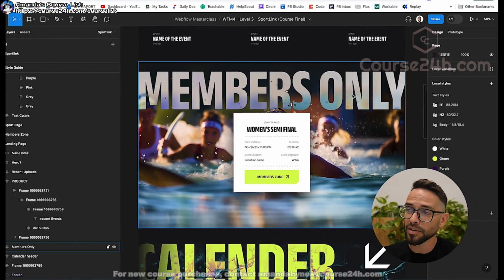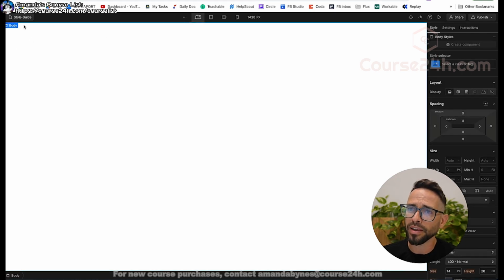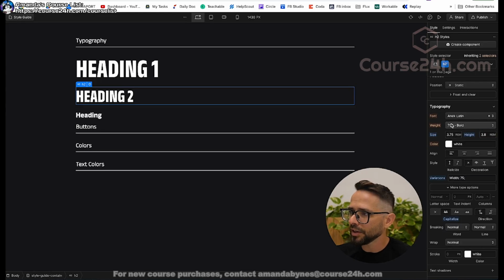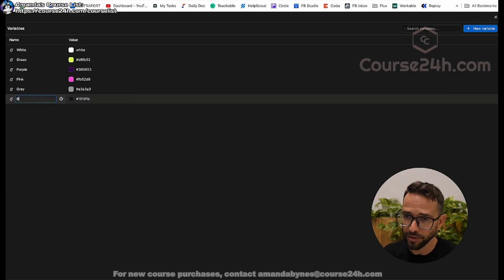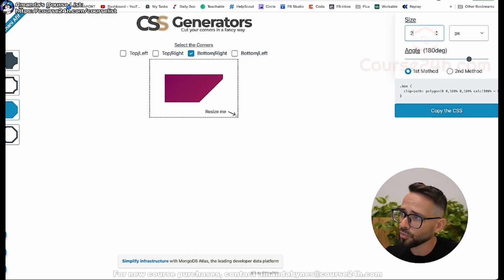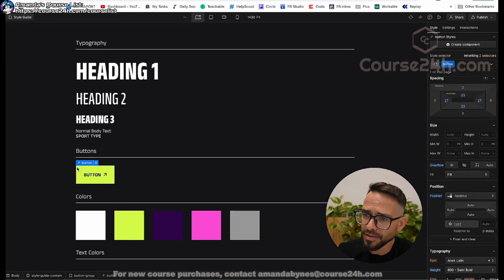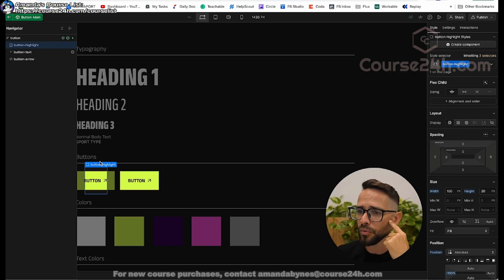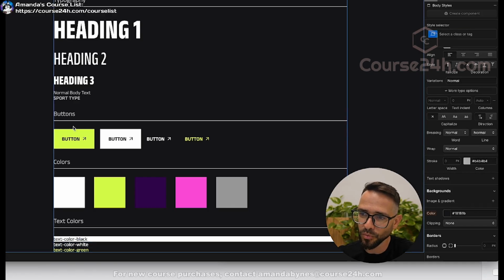09 04 Setting up a custom style guide